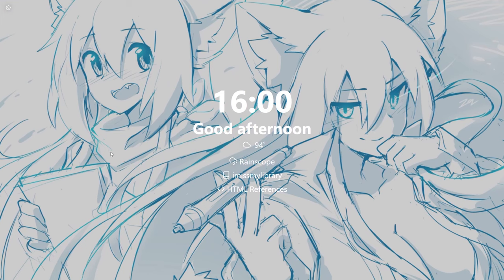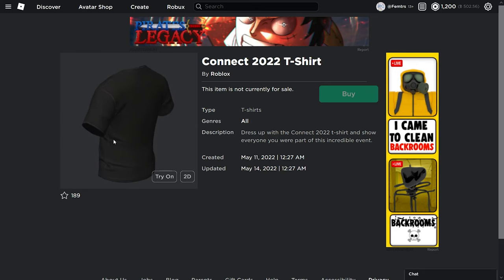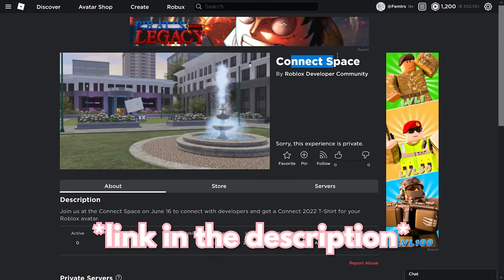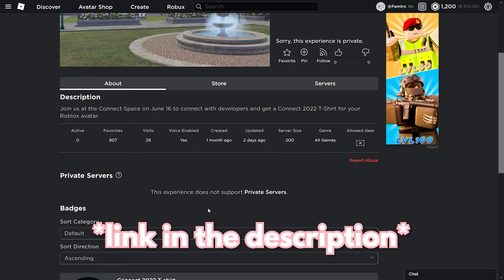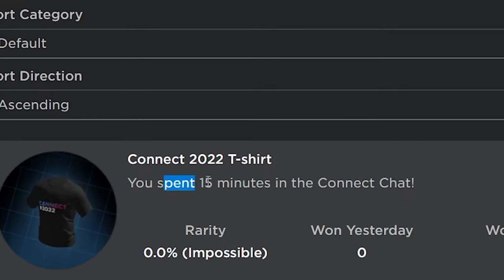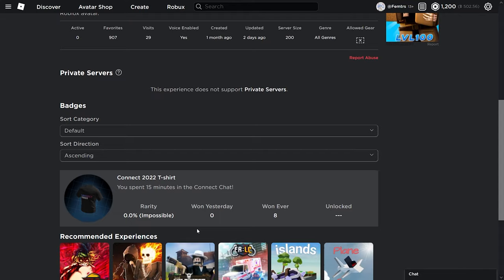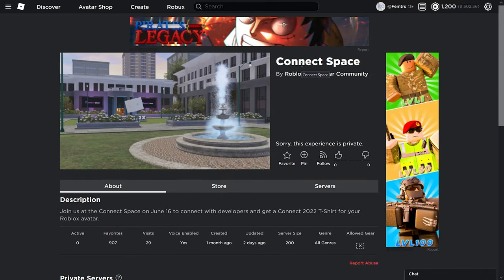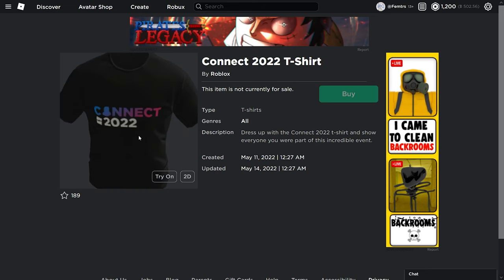How To Get Connect 2022 Roblox T-Shirt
In this video i'm gonna be showing you how to get the Roblox Connect 2022 Roblox T-Shirt.